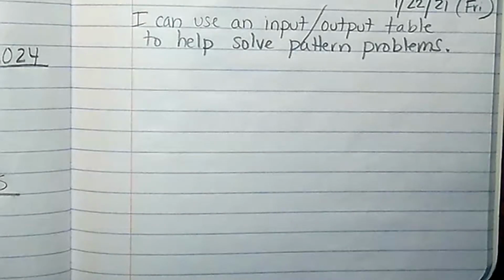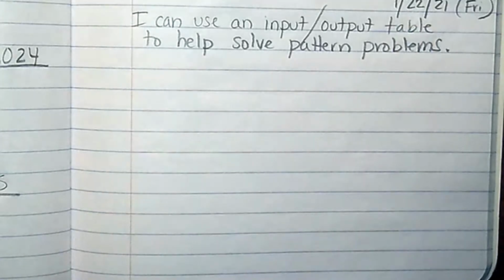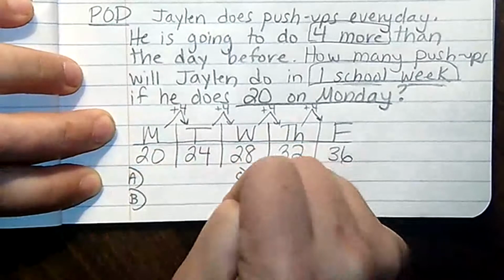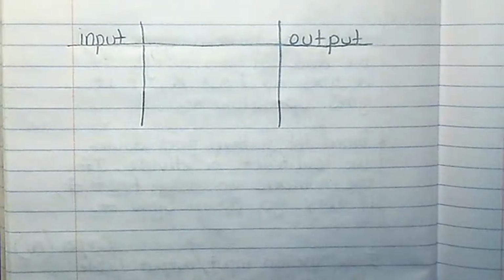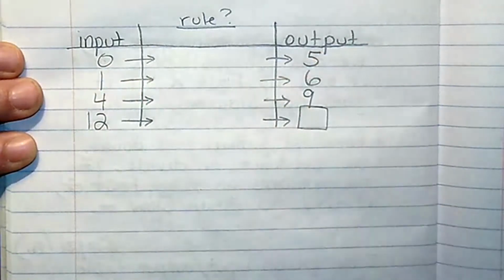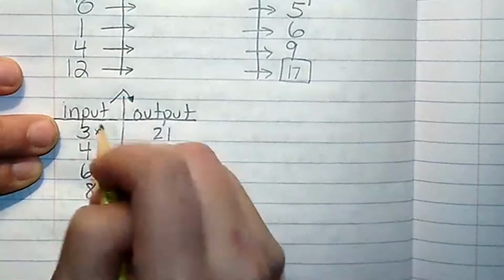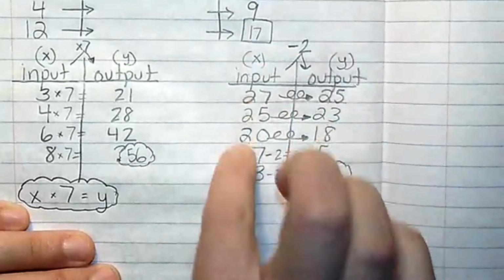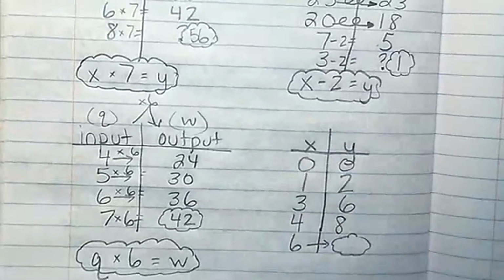Friday, January 22nd Notes